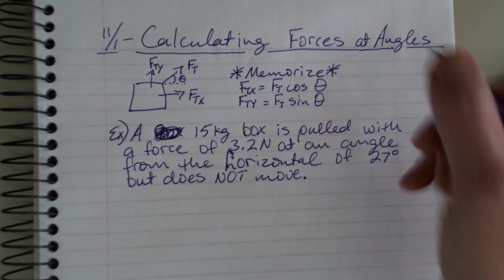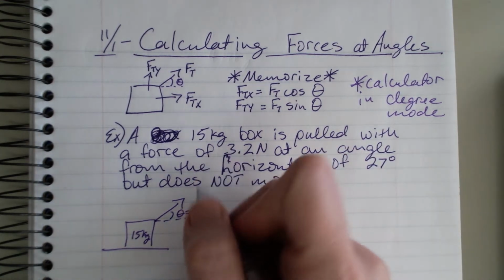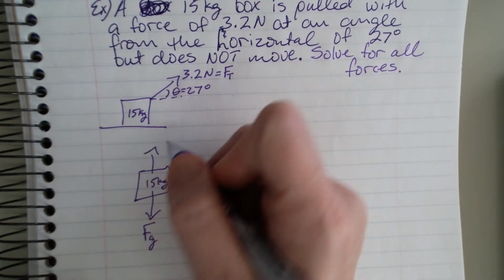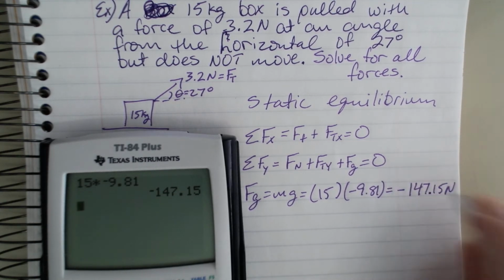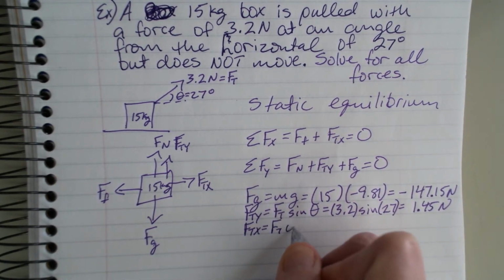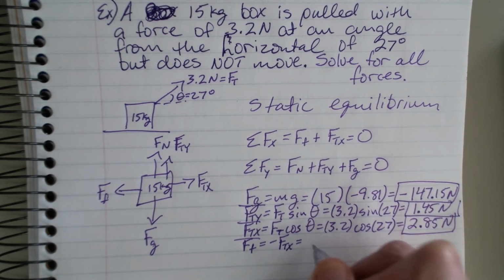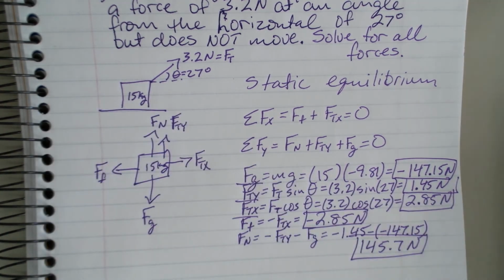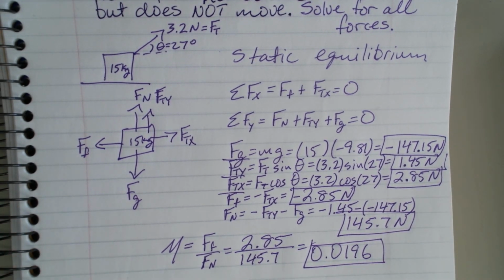Forces @ Angle Notes